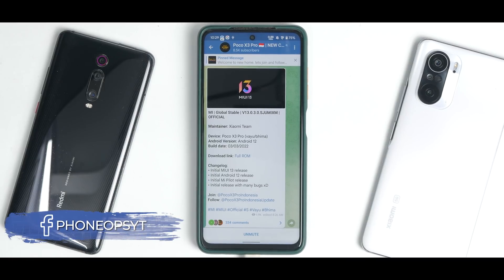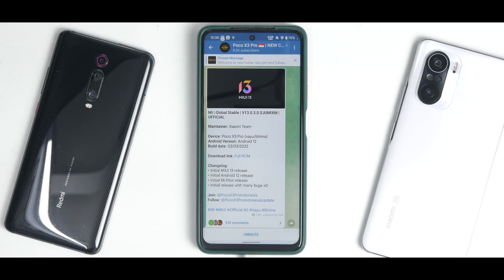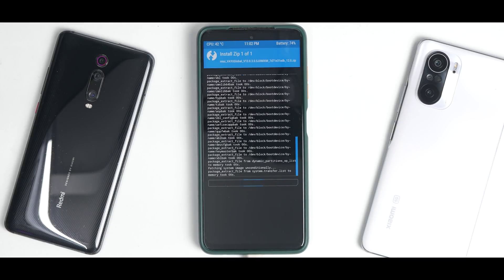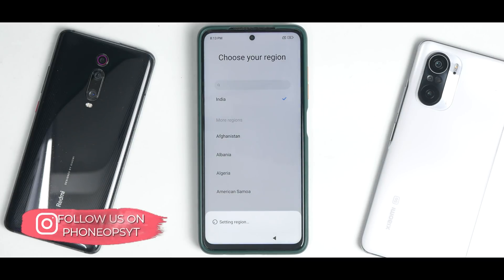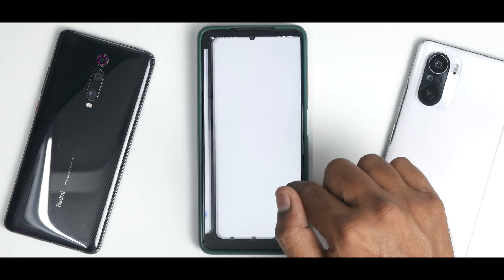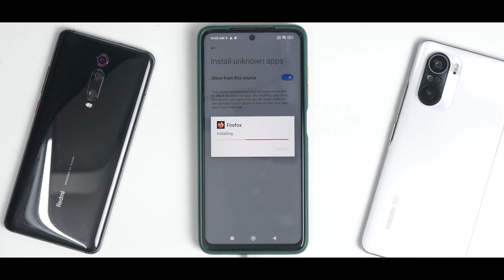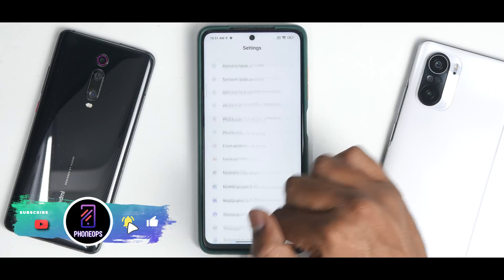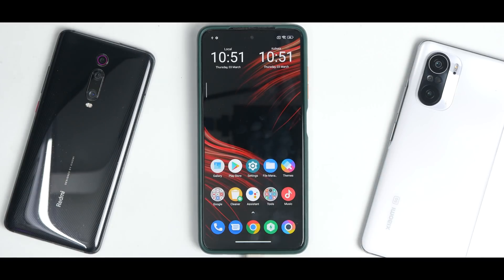POCO X3 PRO OFFICIAL MIUI 13 & ANDROID 12 UPDATE | HOW TO DOWNLOAD & INSTALL | ITS FINALLY HERE 🔥🔥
MIUI 13 was recently announced and it has had mixed reviews since then. It was initially rolled out for devices like Redmi K40, mi 11, mi 12 in china. One device that has still not recieved the MIUI 13 treatment is POCO X3 Pro. Today a pilot test build was released with MIUI 13 and android 12 for the POCO X3 pro. In todays video we look at the install process of this rom.

Mi 11
Mi 11 Lite 5G
Xiaomi Civi
Mi 10 Pro
Mi 10S
Mi 10

Xiaomi CIVI
Mi 10S
Mi 10
Mi 11i
Mi 11X Pro
Mi 11X
Mi 10T
Xiaomi 11T
POCO F3
Mi 10i
Redmi 10
POCO X2
Redmi K20
Mi 9
Mi 9T
Redmi 9A
Redmi 9AT
Redmi 9i
Redmi 9C
Redmi 9
Redmi 10X 4G
Redmi 9T
POCO M3
POCO M2
POCO M2 Reloaded
POCO C3
POCO C31